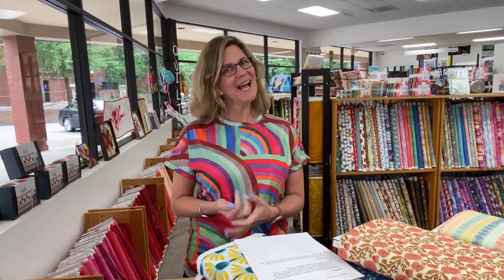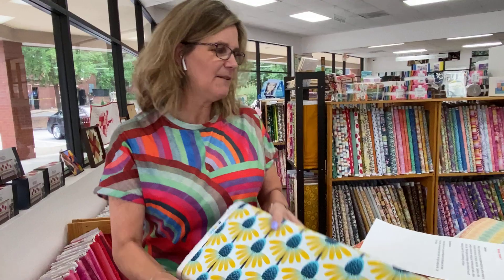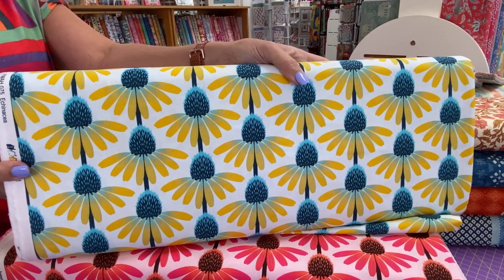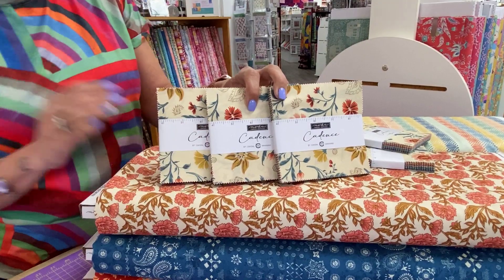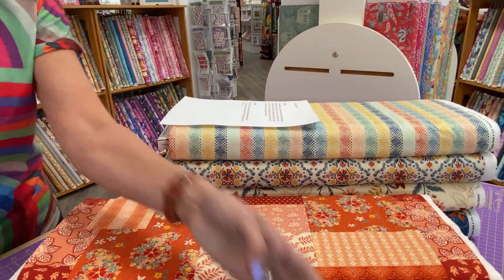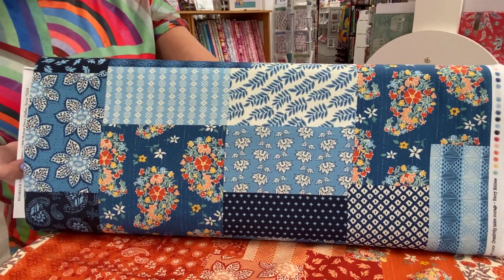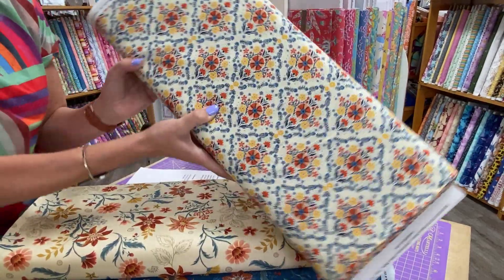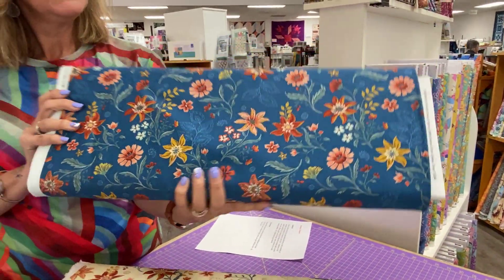Cary Quilting Company, 10/9/23: Echinacea and Cadence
Happy Monday and Happy Handmade Market week!

Today, Julianne shares Echinacea in some fun new colors. Find Anna Maria Horner at Cary Quilting

Are you planning your trip to our Handmade Market on Saturday?